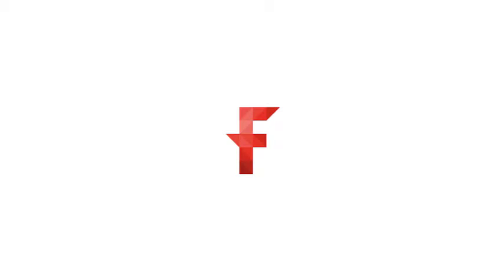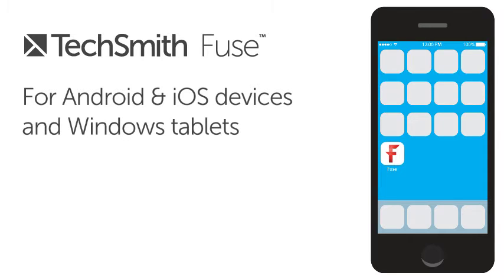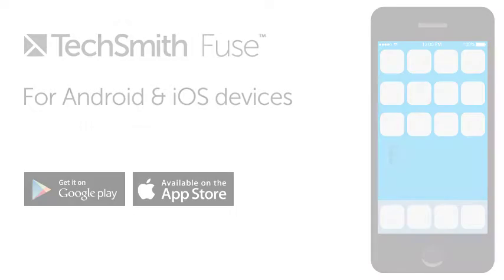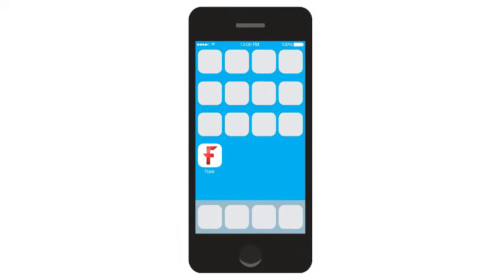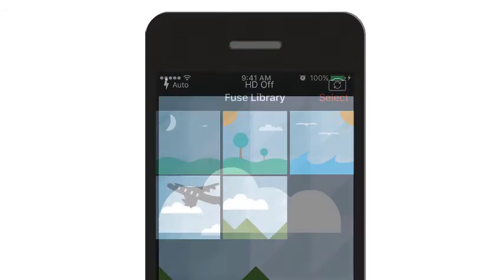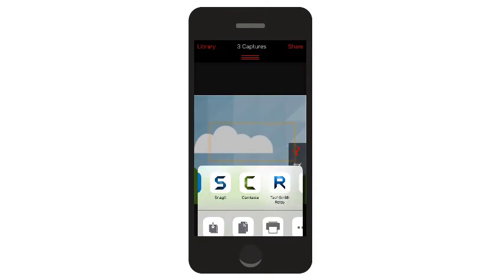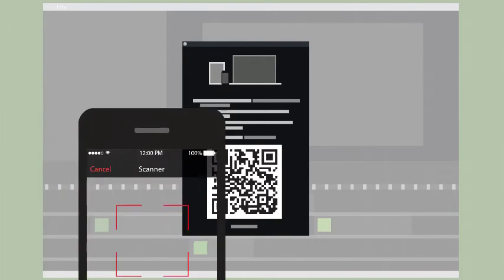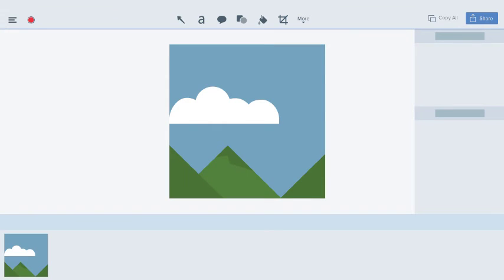Snagit 4: Bring Mobile Content Into Snagit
Have images or videos on your mobile device that you'd like to edit in Snagit? Download Snagit Fuse to your device and start sending any image or video to your TechSmith products.

0:00 - What is TechSmith Fuse?
0:13 - Installing TechSmith Fuse
0:31 - Connecting to the same network
0:45 - Launching TechSmith Fuse
0:50 - Recording a new video or taking a new photo
0:55 - The Library tabs
1:01 - Sending images and video to Camtasia or Snagit